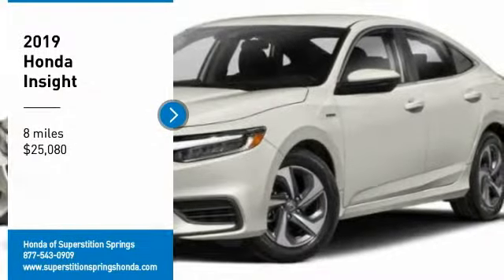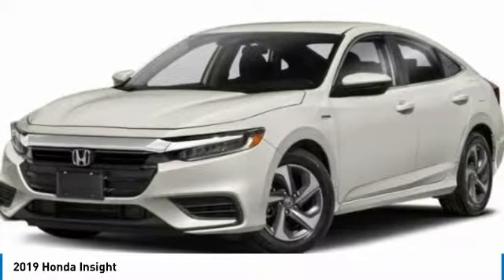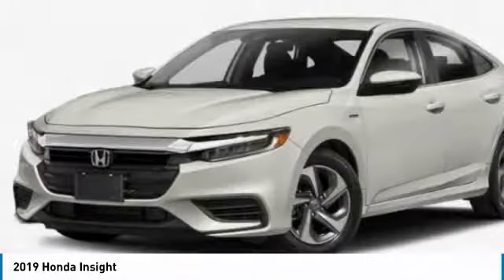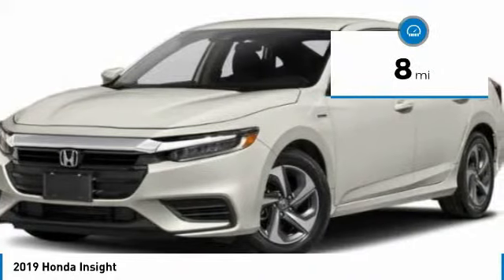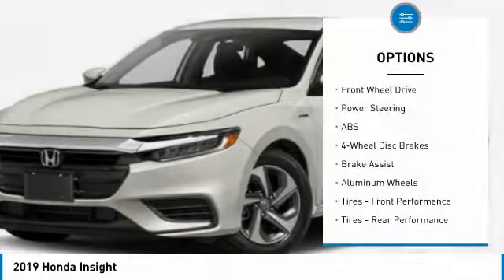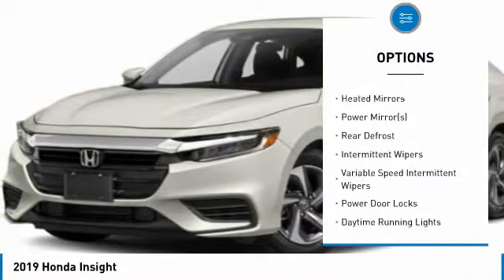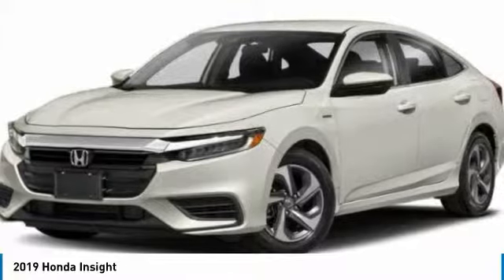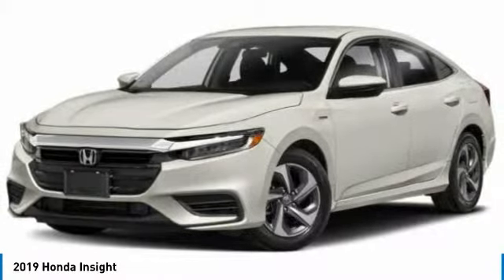2019 Honda Insight 38053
2019 HONDA INSIGHT Mesa, AZ
Stock# 38053

6229 E Auto Park Dr

You'll love this 2019 Honda Insight. This is a car you'll want to take home. With 8 miles, it features Variable transmission and an exterior color of Cosmic Blue Metallic. Call us and be the first to open the car door today!